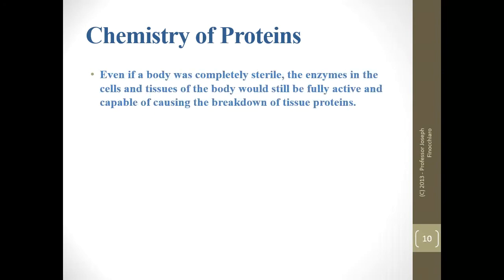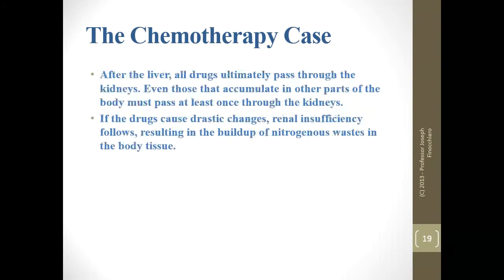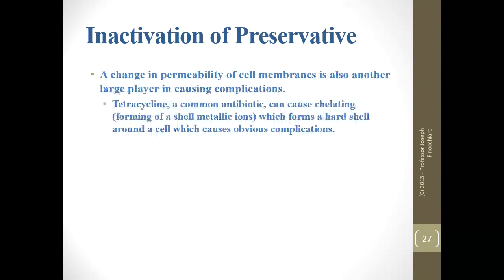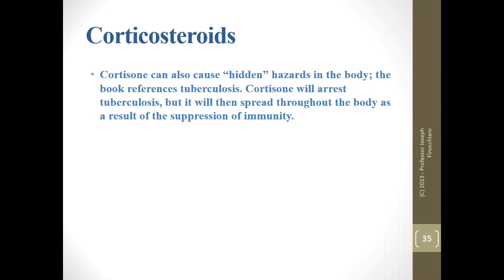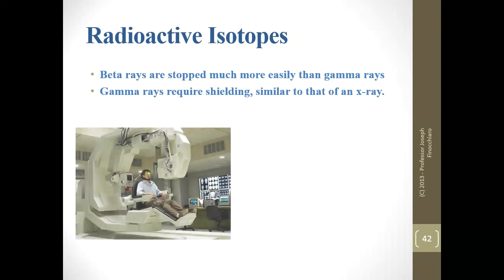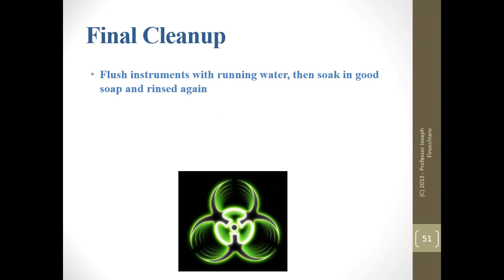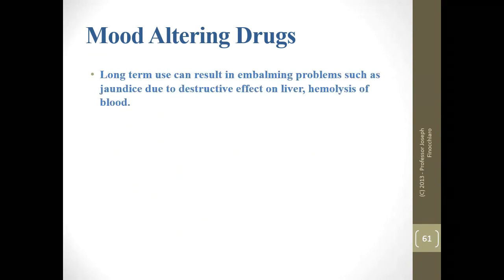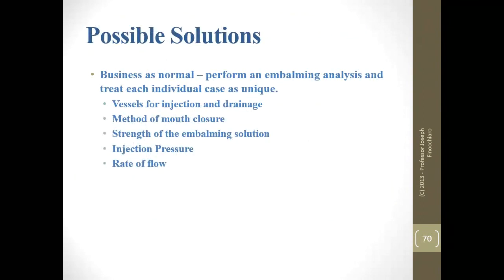Mayer - 5th Edition - Chapter 23